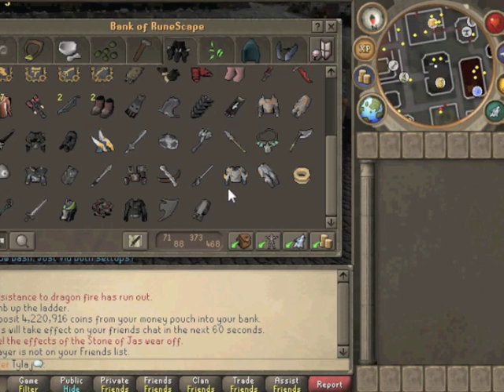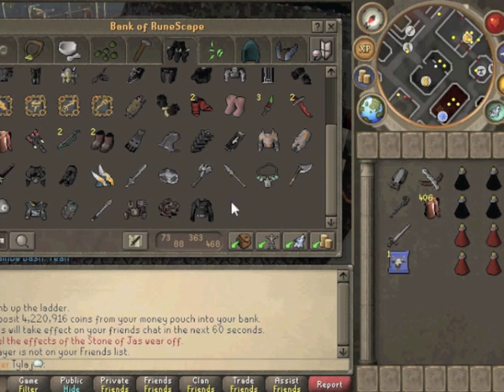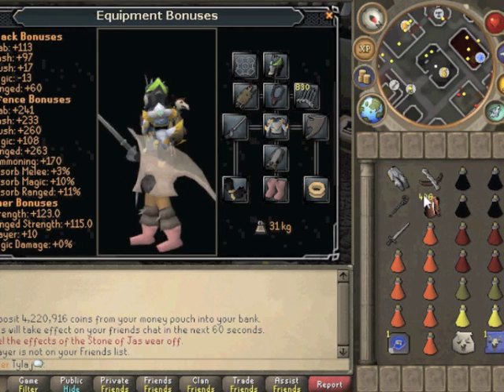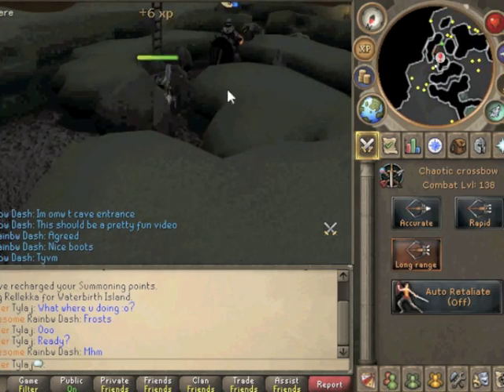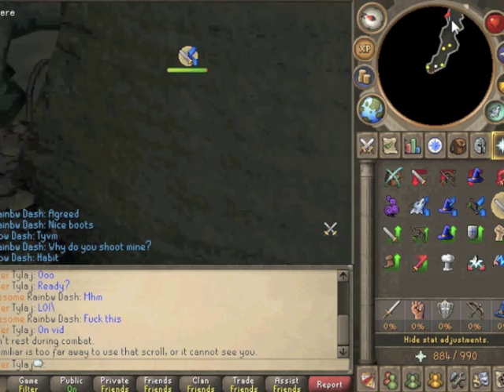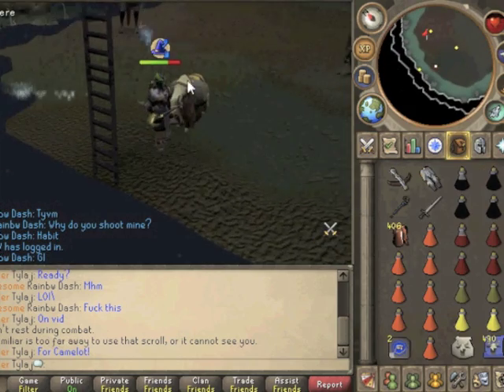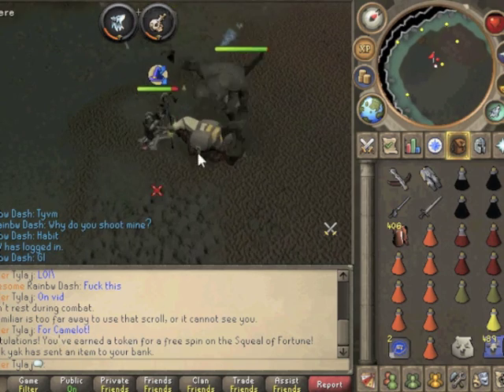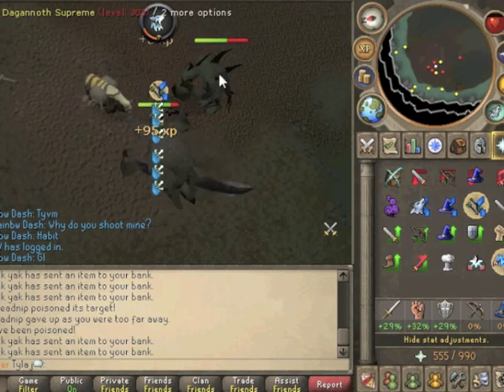DKS Mini-Guide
Rainbw Dash and Tylaj Productions :P mini-dks guide